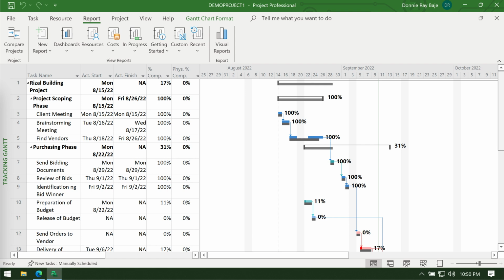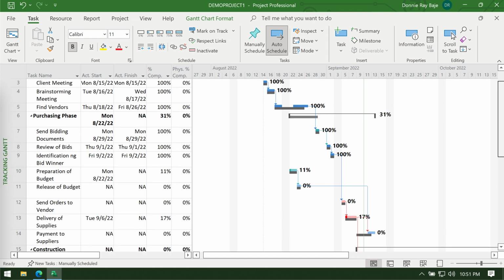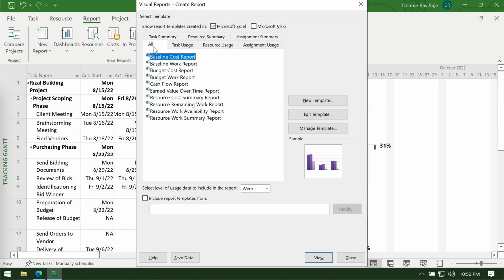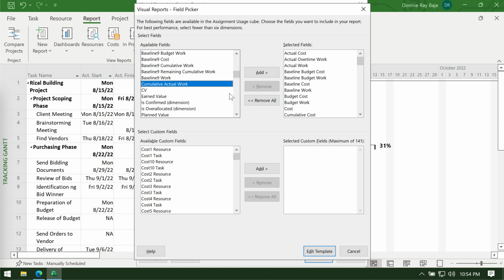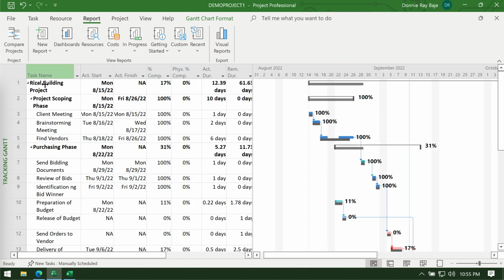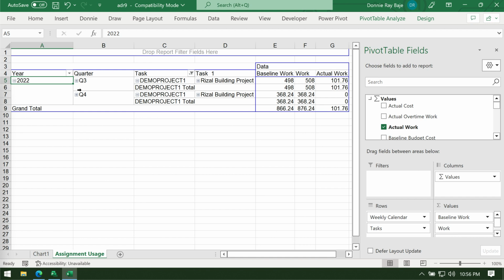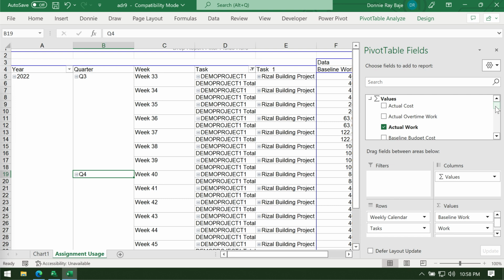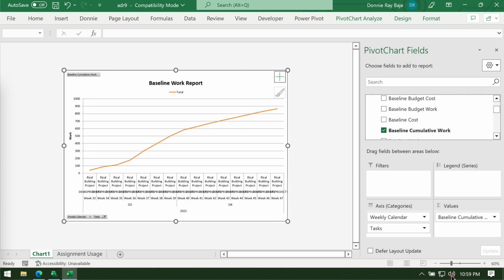Create S-Curve from MS Project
You actually can make an S-Curve chart in MS Project but you have to export data from it and use Excel to create the chart.